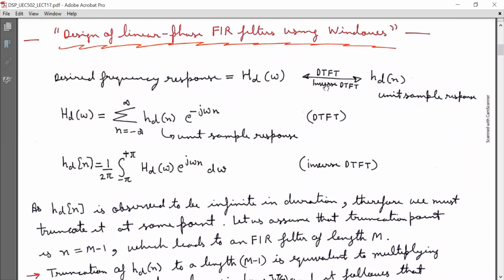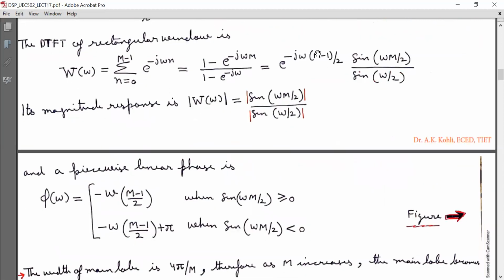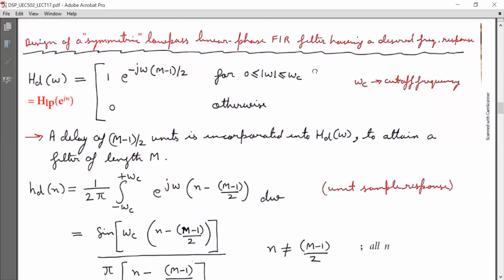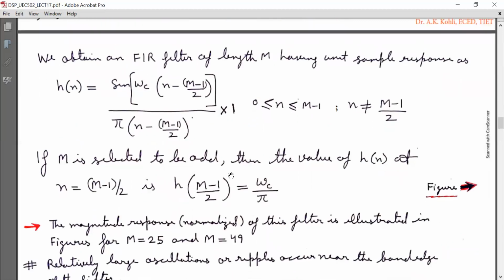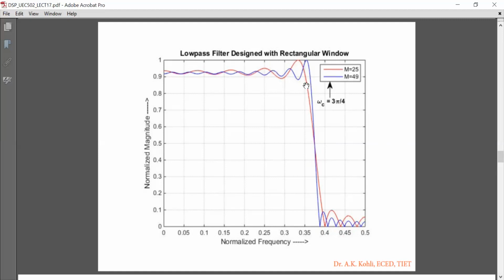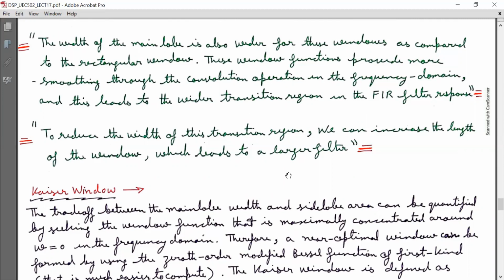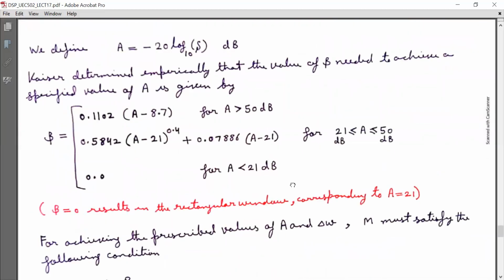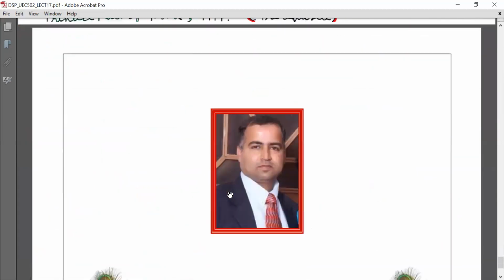DSP_LECTURE_17 on (Discrete-Time Signal-Processing)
_ _ _ Design of the linear-phase FIR filters using window functions
 _ _ _ Design of a “symmetric” lowpass linear-phase FIR filter having the
         desired frequency response
_ _ _ Brief description about some important window functions,
         which are used for FIR filter design
_ _ _ Details about the Kaiser window function